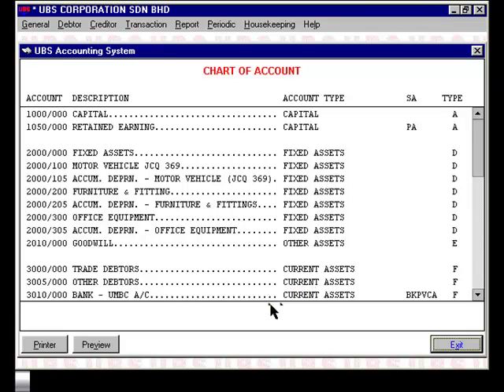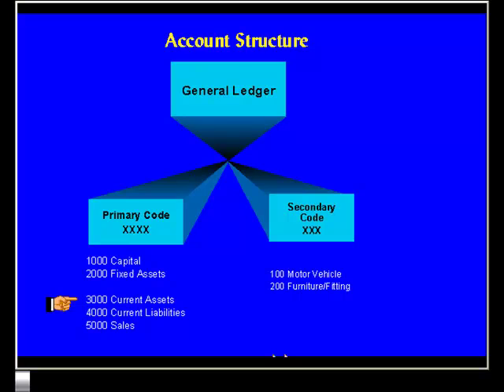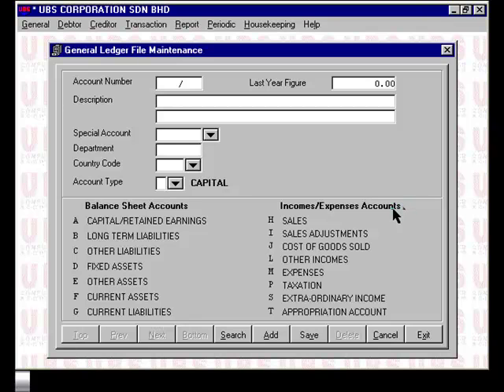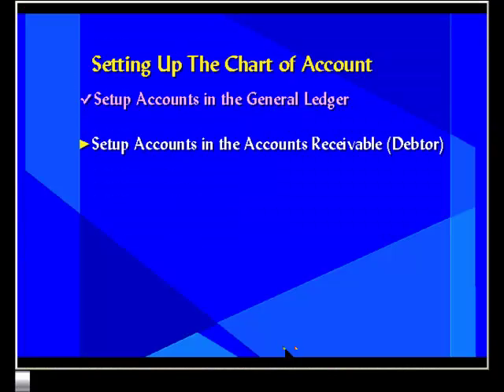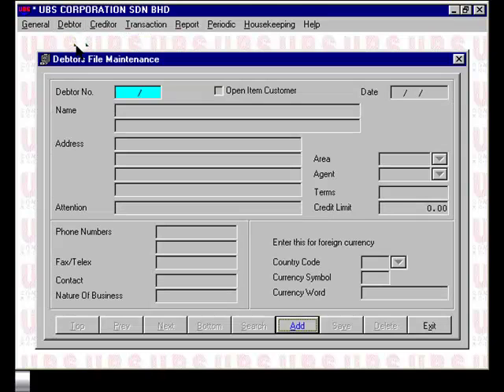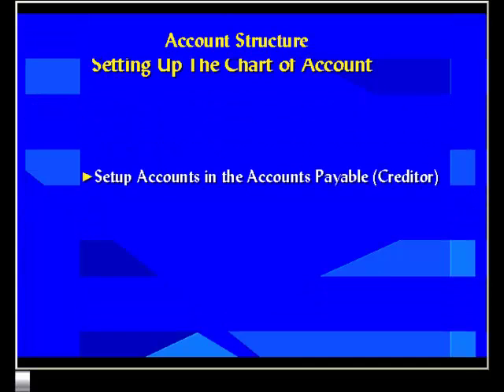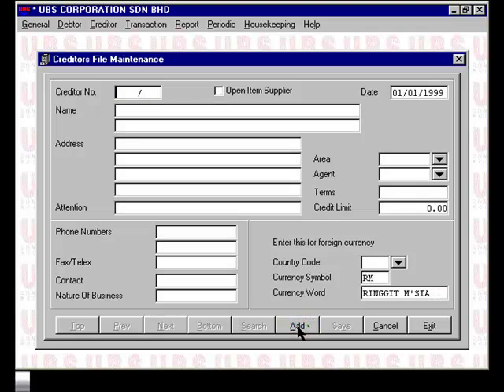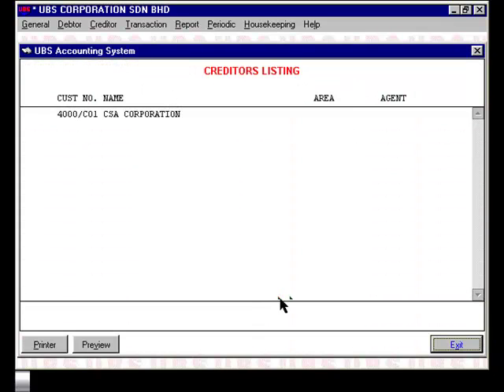01-Add Chart of Account 1/2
Video tutorial UBS Accounting, dengan interface 9.0 (Bahasa Inggeris)